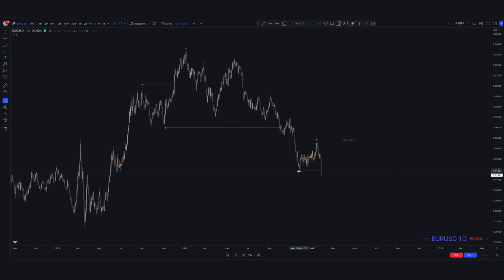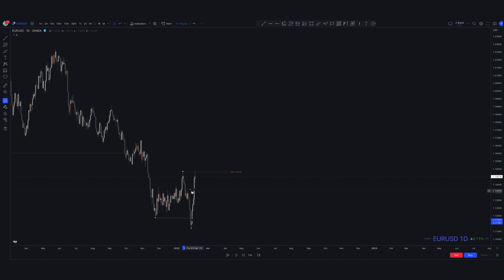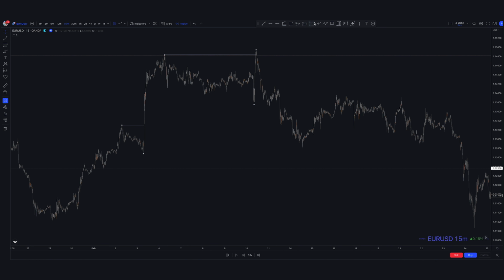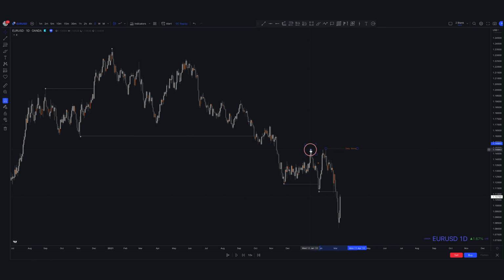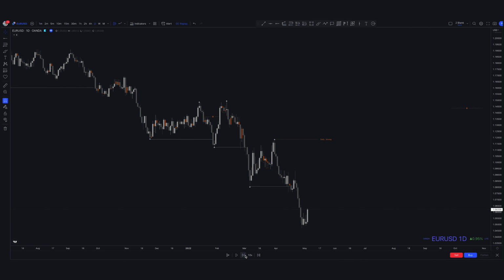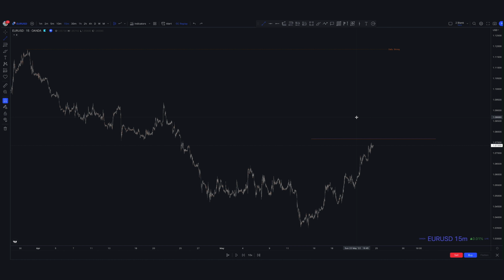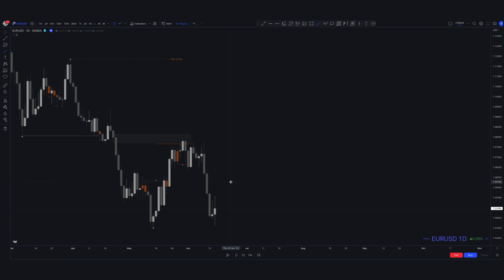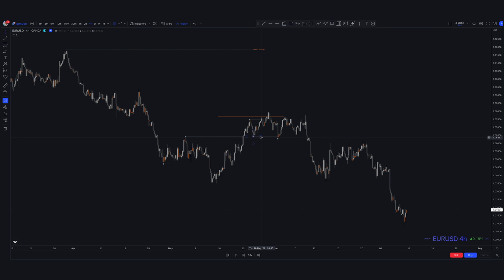Why Your 15-Minute Entries Fail. (The "Wick" Trap)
You will keep losing trades until you understand the relationship between the 15-Minute and the 4-Hour chart. In this video, I do a full Live Multi-Timeframe Analysis to show you exactly how the "Big Picture" controls the small moves.

What you'll learn: I walk you through my exact morning routine, starting from the Daily Structure down to the 15-Minute entry. You will learn how to spot the "Wick Trap"—where the 15m turns bullish only to create a wick on the 4H candle before crashing—and how to align yourself with the true Order Flow.

👨🏽‍💻 Discussion Topic ✍🏼

"What time frames are ideal for getting a sense of direction in the forex market?"👇